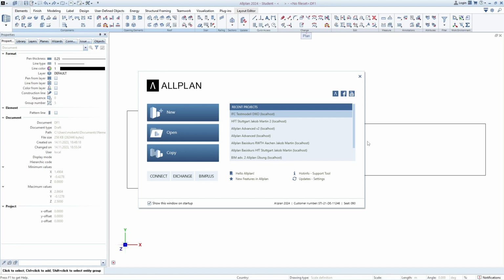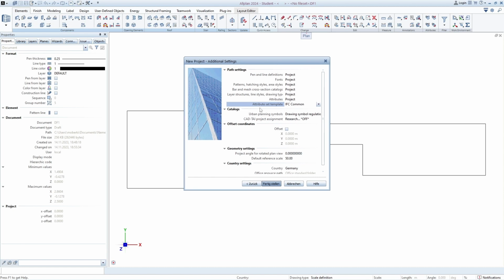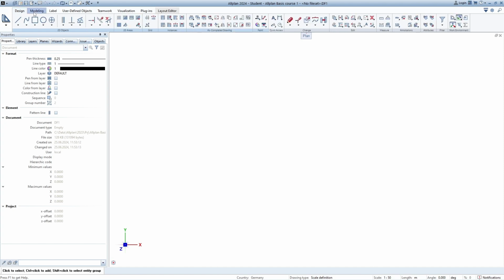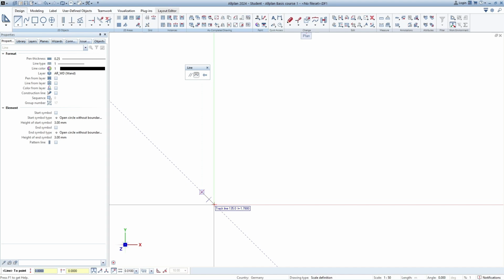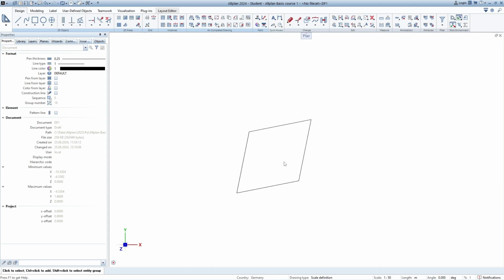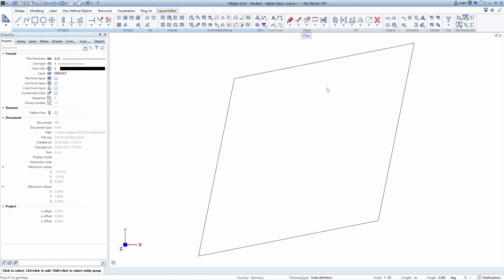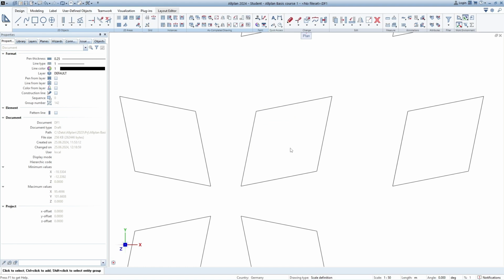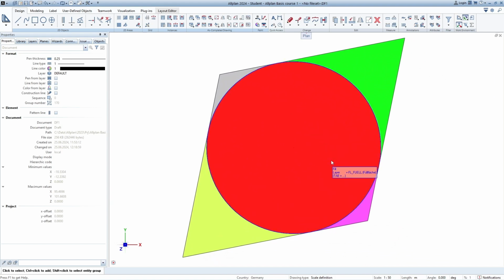Allplan tutorial for beginners: Project start and 2D designs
Learn the basics of Allplan in this step-by-step tutorial, perfect for beginners! In the course of the tutorial, we will create some 2D drawings and get to know the most important functions and tools of Allplan. The video starts with the setup of a new project and guides you through the menu and the user interface. We will show you the different tools available to you and how you can use them effectively to create accurate CAD designs.

Chapter overview:
00:25 Startup window
1:25 New project settings
07:52 Menu and interface overview
08:15 Description of actionbar
14:03 Menu collection: Properties, Wizards, Libraries, Layers, Connect, Issue Management with Bimplus and Layer Structure, Objects
14:28 Dialog line
16:00 Draw a line with Allplan
25:00 Move in your drawing view
26:40 Editing functions (copy, paste, rotate & mirror) and selection tools
39:07 Further construction functions: Insert circle that intersects each line at the rhombus
43:00 2D Areas: Insert fill areas and use area search

Join us in this tutorial and become a pro in using Allplan for your CAD projects!